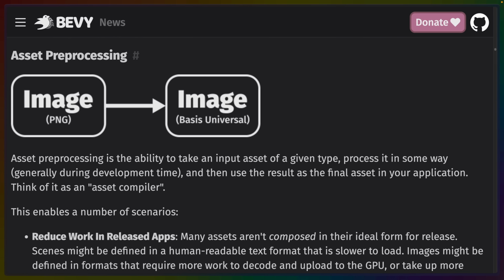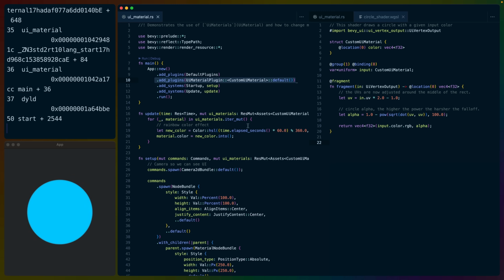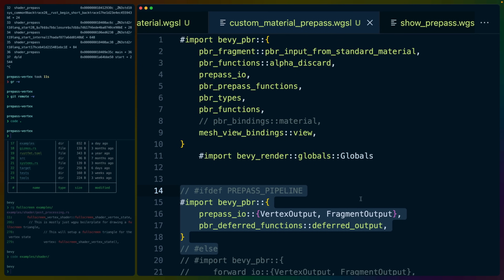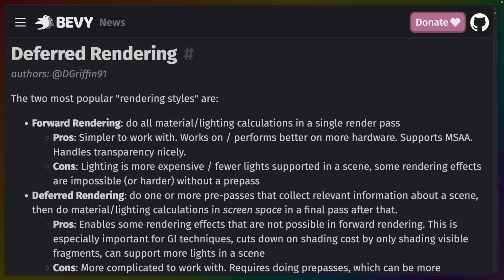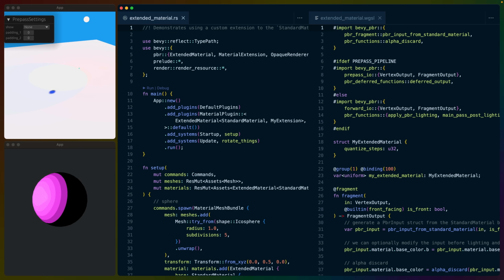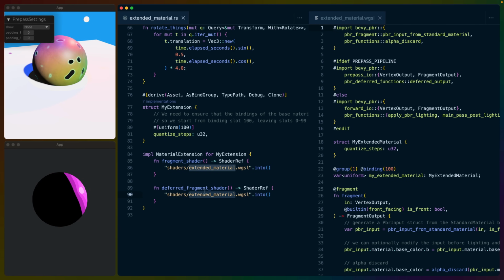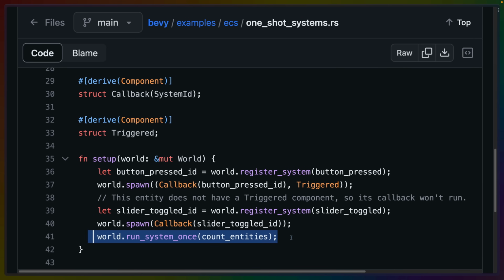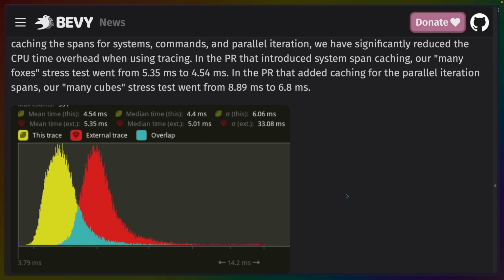Bevy game engine 0.12!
Bevy 0.12 is out! With Assets v2, a deferred renderer, and more!

## Chapters

00:00 Bevy Asset v2
00:55 UiMaterial
01:34 The Road to GPU-driven Rendering
2:03 Automatic Batching and Instancing of Draw Commands
2:16 Rusty WGSL Shader Imports
2:45 Wireframe now uses Material
2:55 ergonomics of create bind groups
3:35 Deferred Rendering
4:35 StandardMaterial Lighting Transmission
5:10 MaterialExtension
7:20 One Shot Systems
8:06 AccessKit Integration Improvements
8:26 Bevy on Android!
8:35 h(), s(), l() on Color
8:41 Tracing with Tracy
8:54 Wrap Up